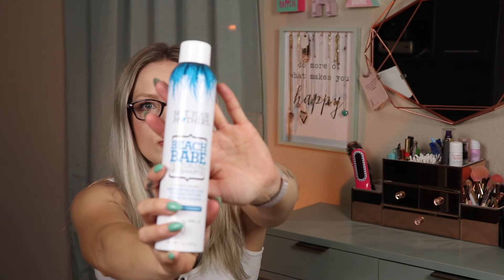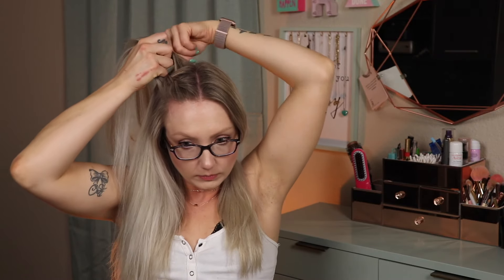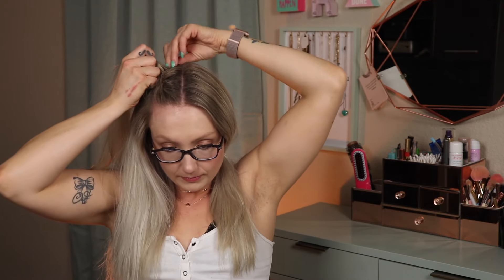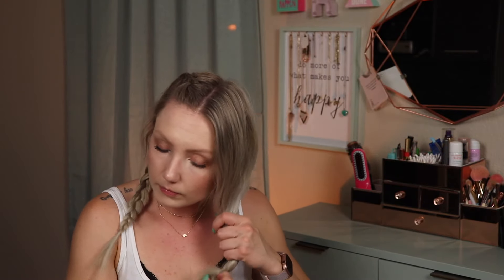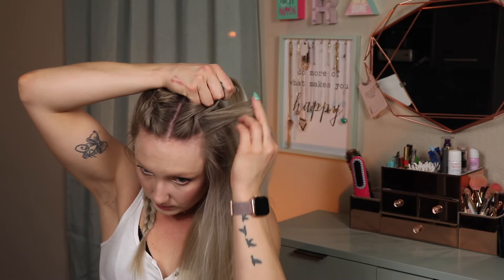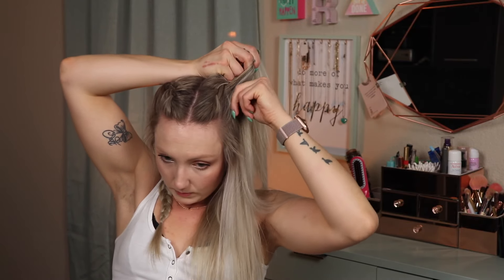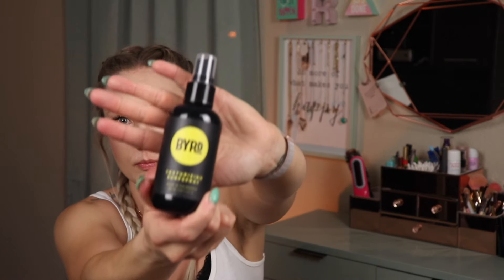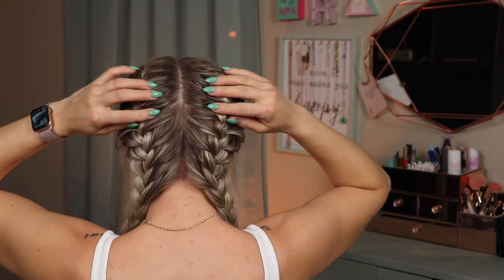How To Messy French Braids | For Beginners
This is my messy french braid haird!

Not Your Mother's Dry Shampoo
BYRD Texturizing spray